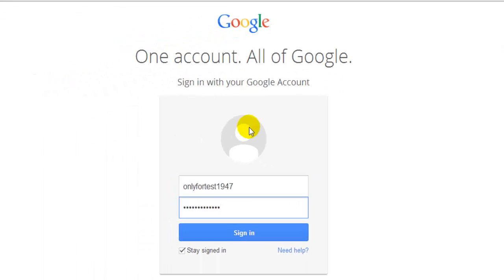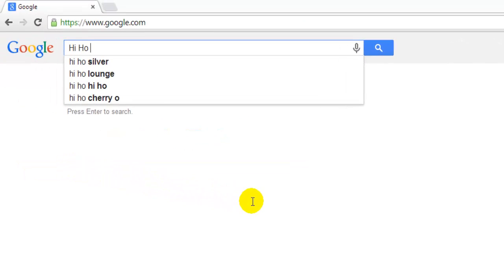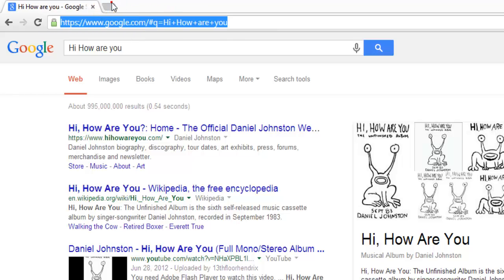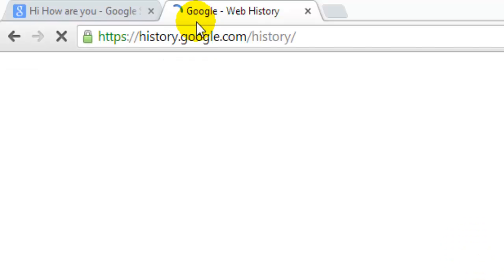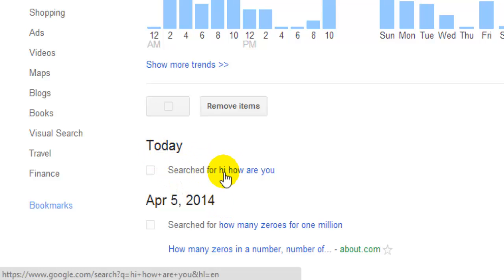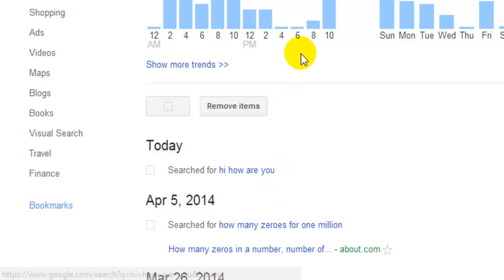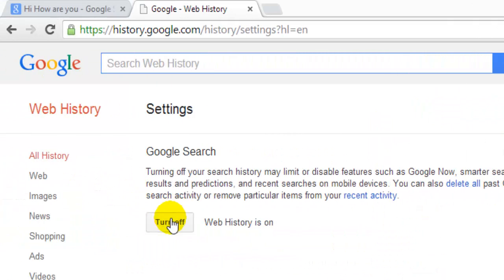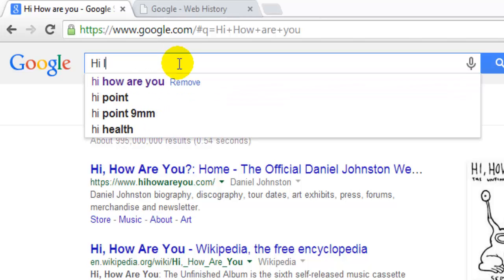How to search anonymously in google even after sign-in?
This video will guide you to turn-off the web history in google. While turning off the web history, you can search anonymously and the searching details will not be registering in your google account. It will be very helpful to search anonymously. There is lot of add-on or extension available for chrome and firefox browser. But, this is the simple way without adding the extension.